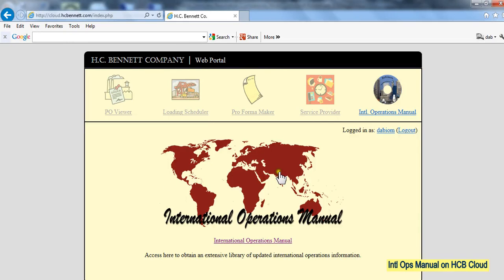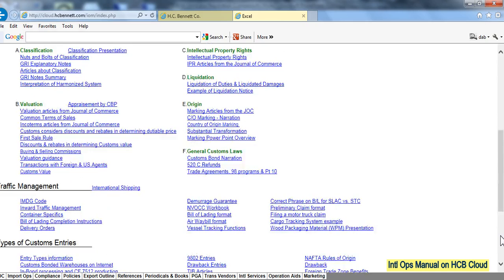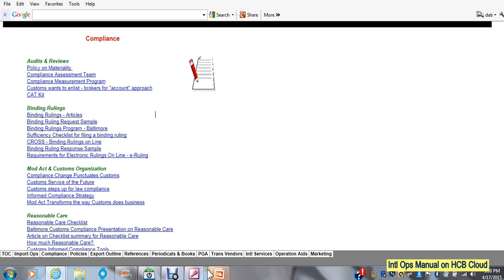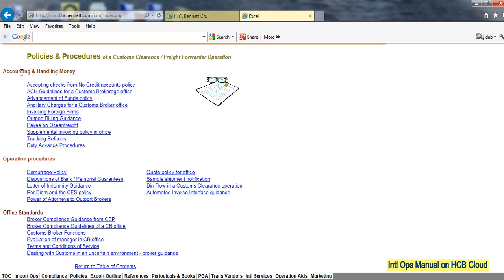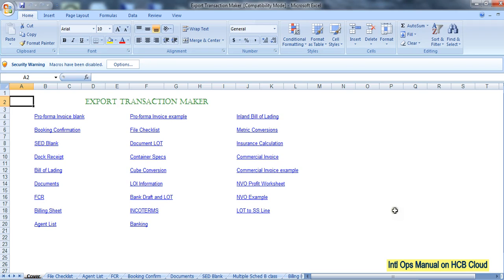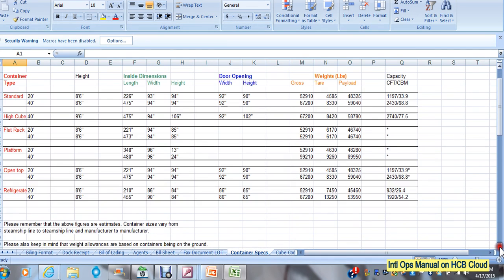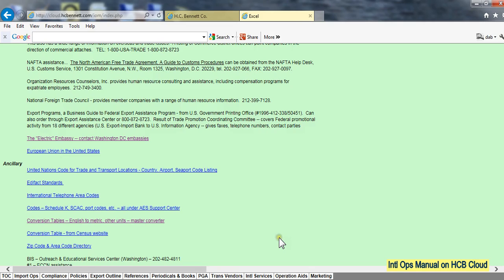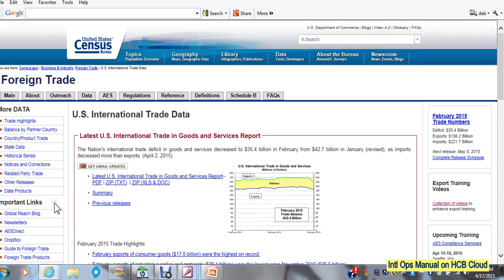IOM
International Operations Manual on HCB Cloud